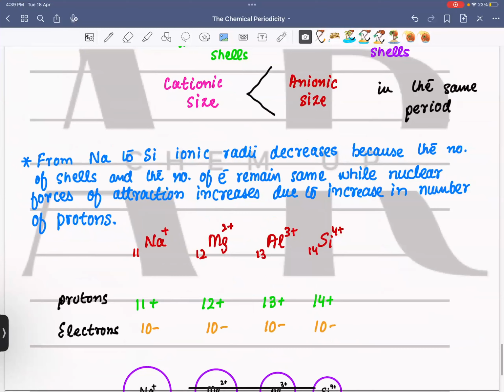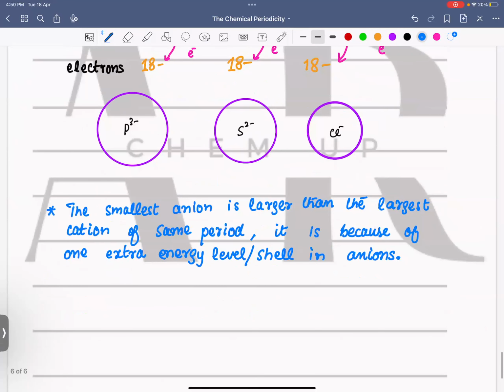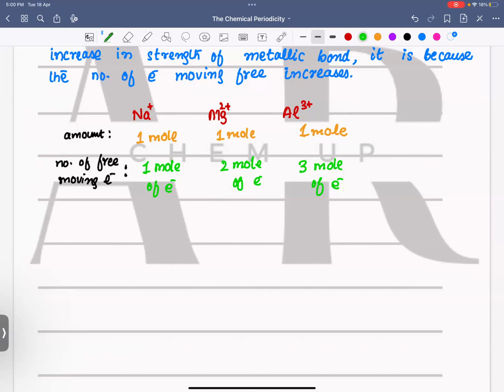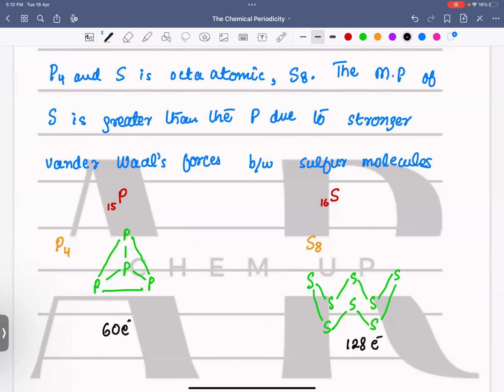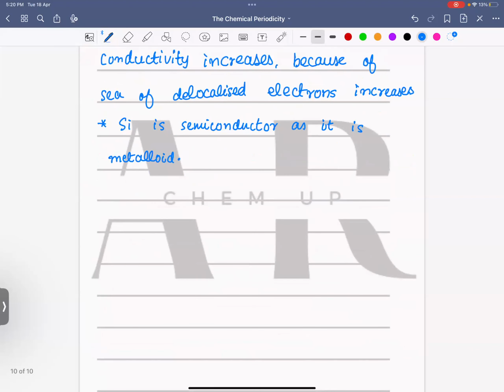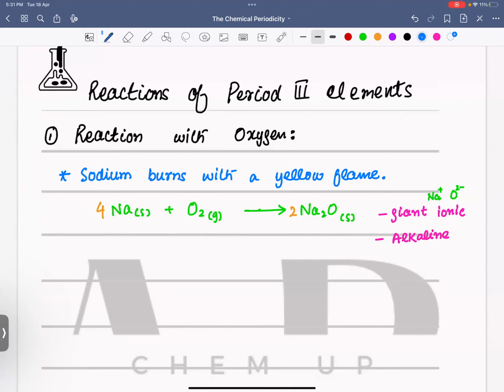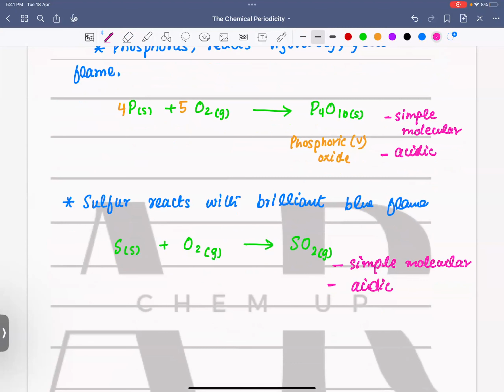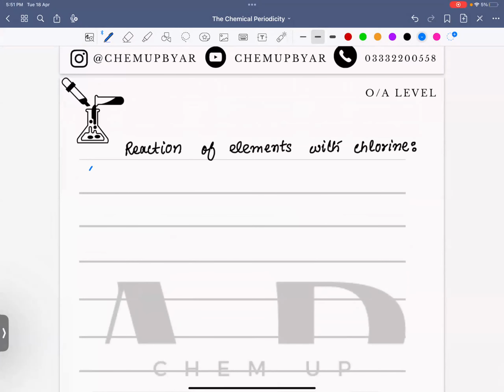AS Periodicity 2